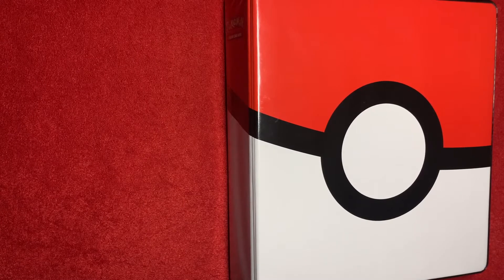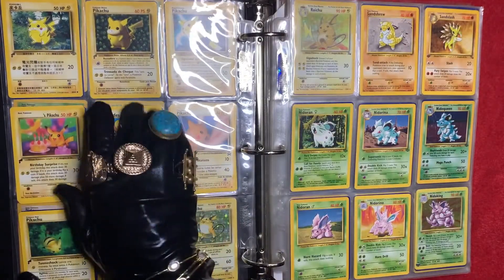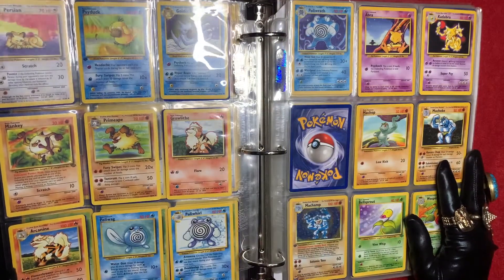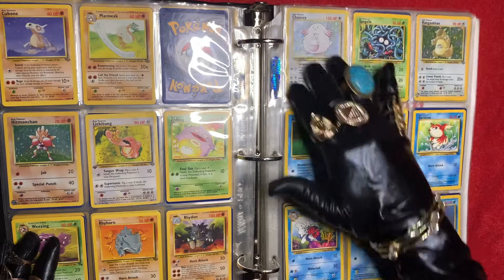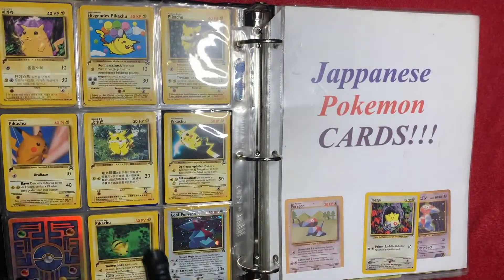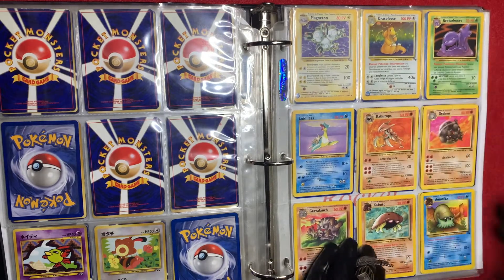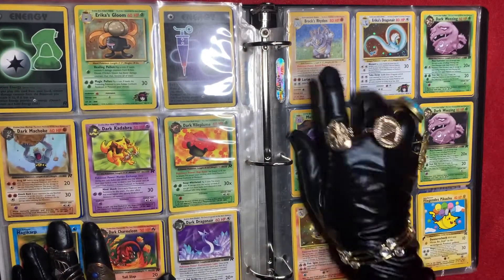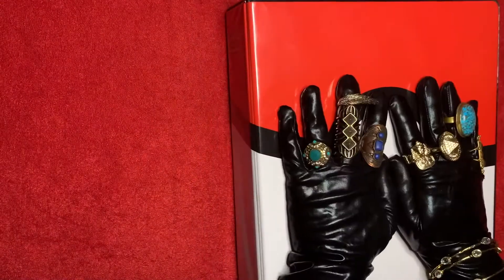My Pokemon Card Collection